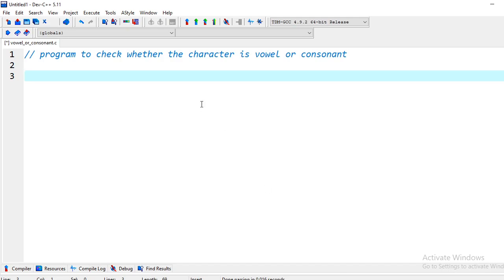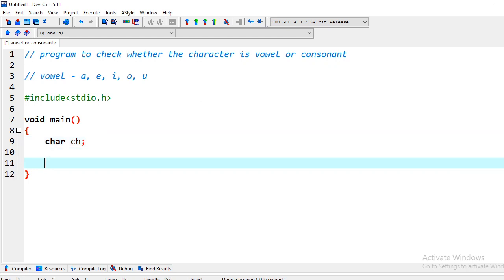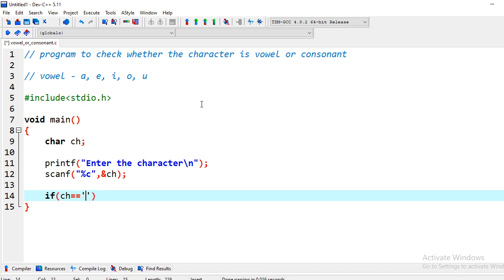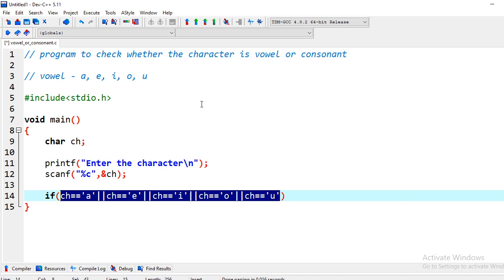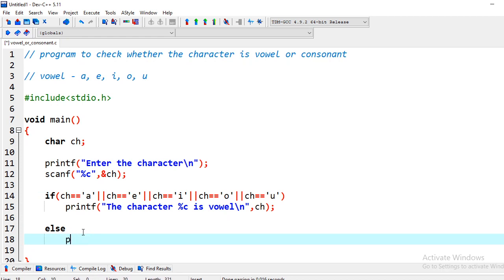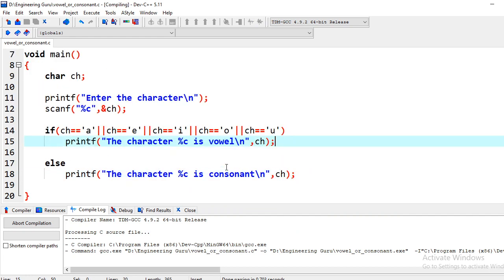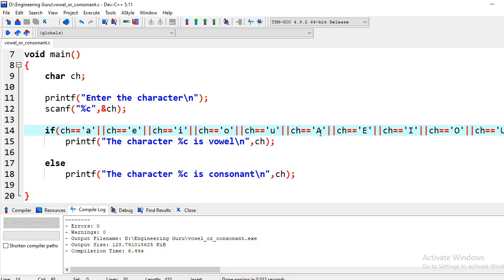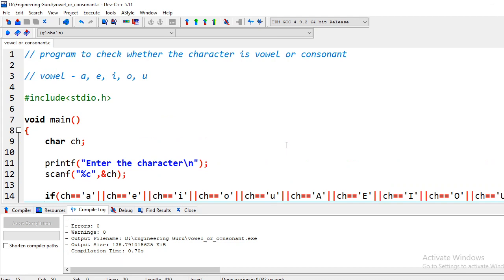Vowel or Consonant ?